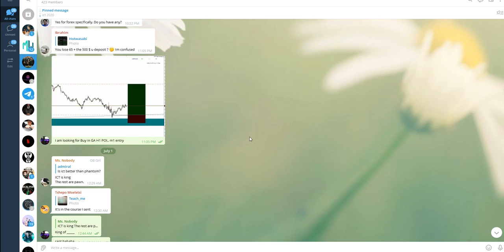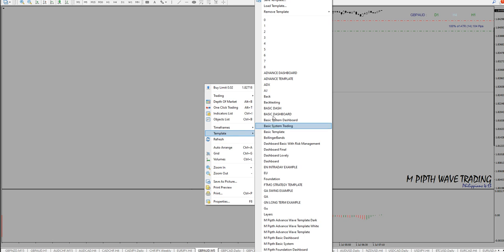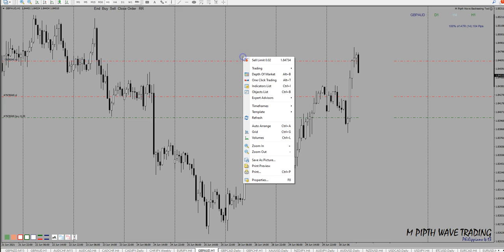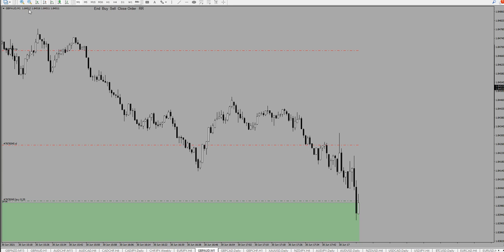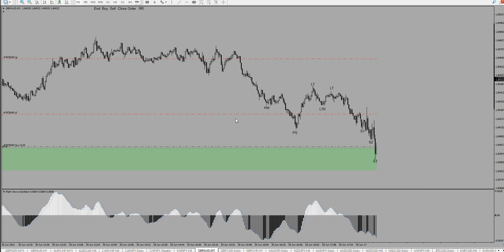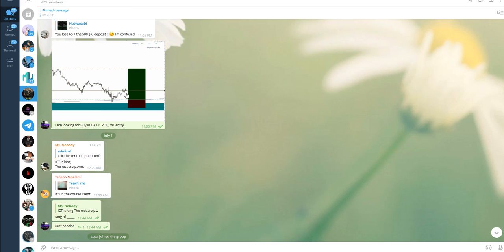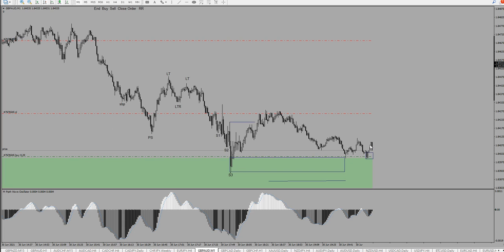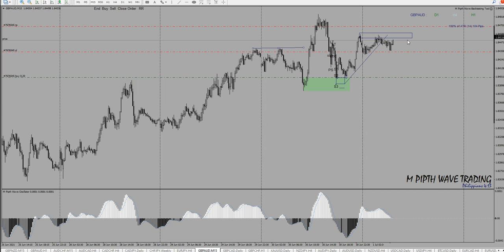GBPAUD Market Maker Blueprint Trade Breakdown!